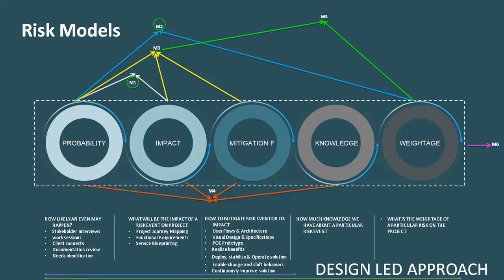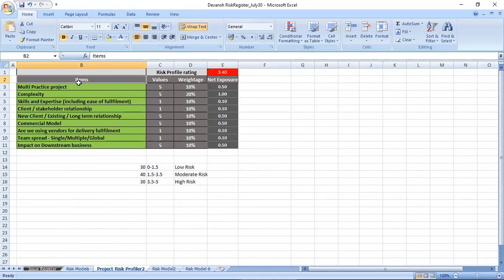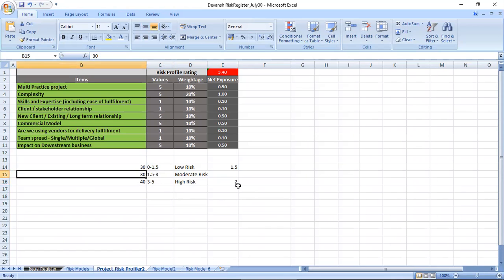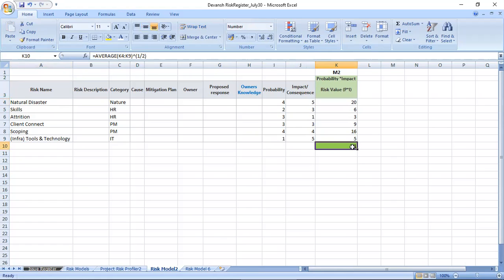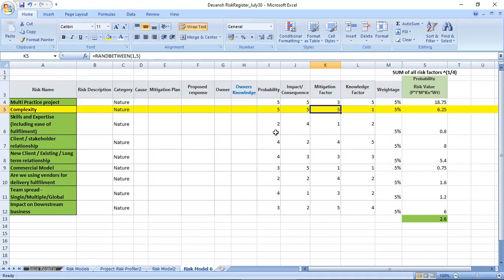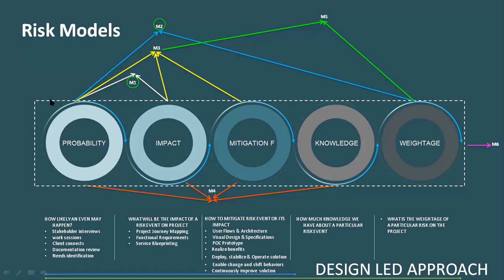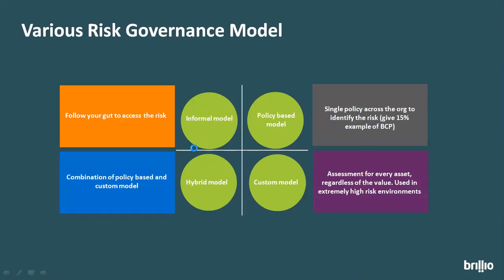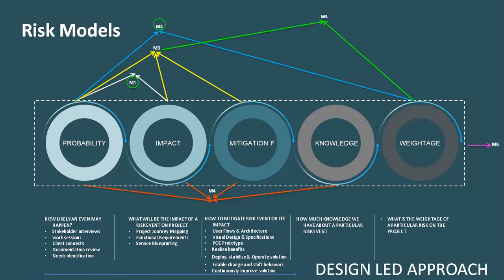Risk Models in Project Management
6 different ways of risk models applied in projects based on Probability, Impact, Knowledge, Mitigation factor and weightage